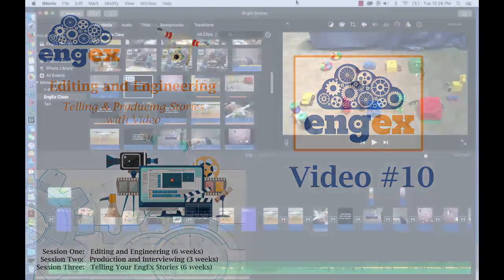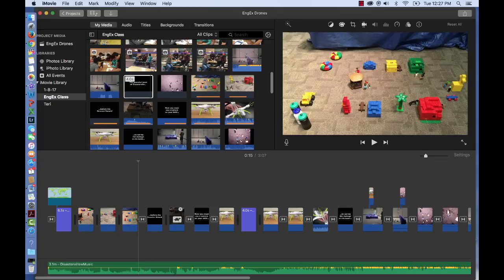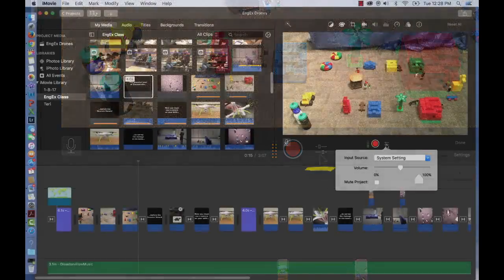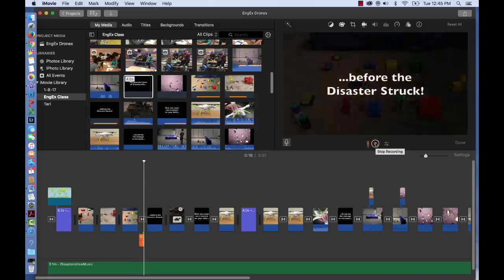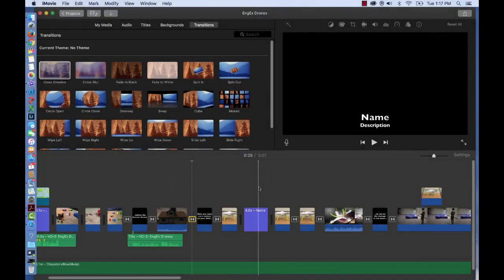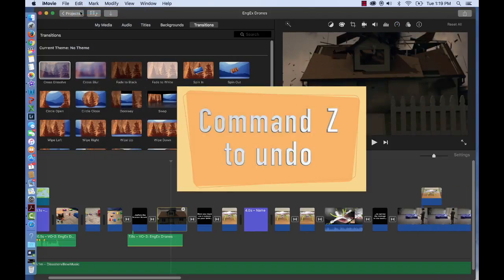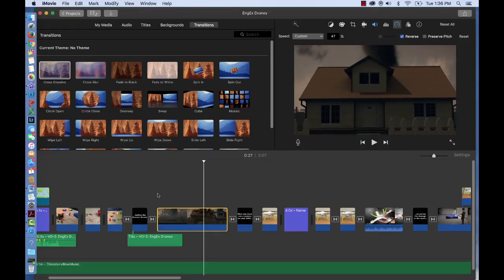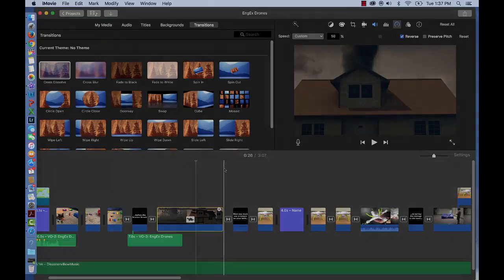EngEx Video #10 - Editing and Engineering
This video is video 10 of 12 in the EngEx Editing and Engineering series of videos about editing with iMovie.